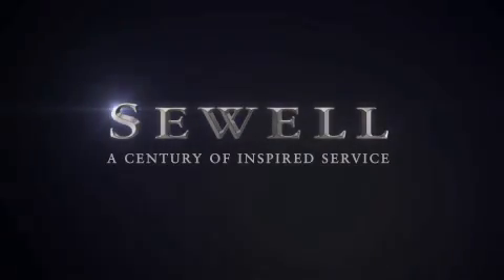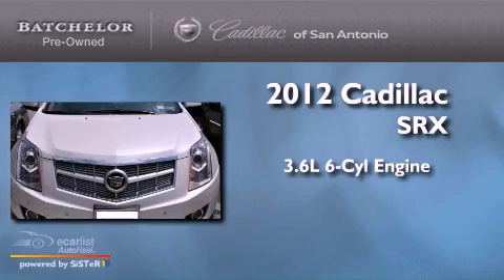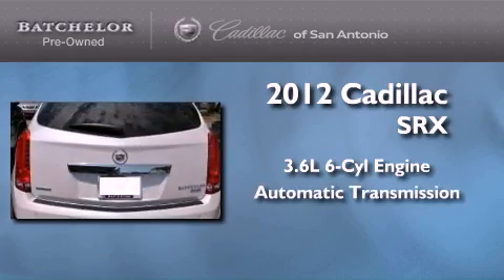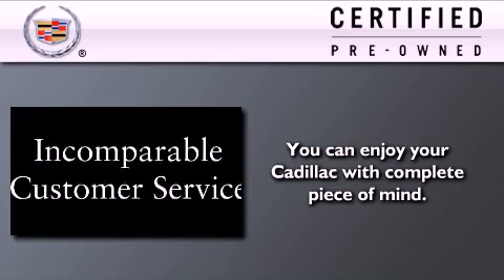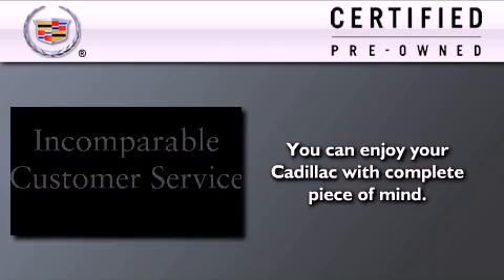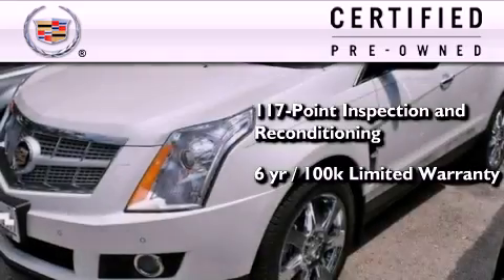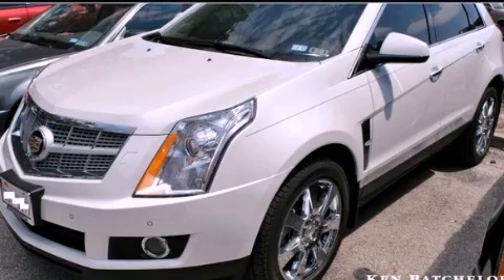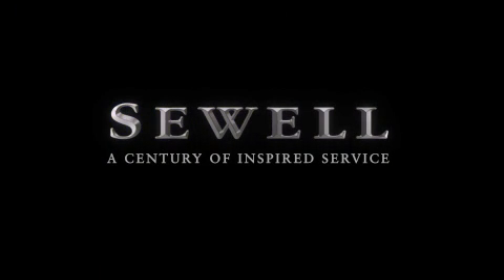2012 Cadillac SRX Certified San Antonio TX 78230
Year : 2012
 Make : Cadillac
 Model : SRX
 Engine : 3.6L SIDI DOHC V6 VVT
 Trans . : Automatic
 Exterior : White
 Miles : 6,478
 Interior : Tan

 2012 Cadillac SRX San Antonio TX